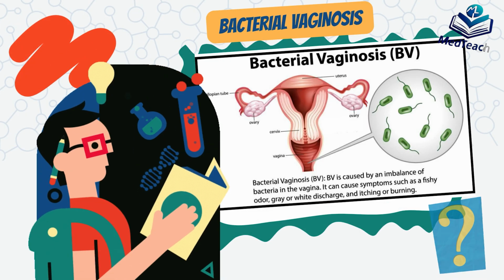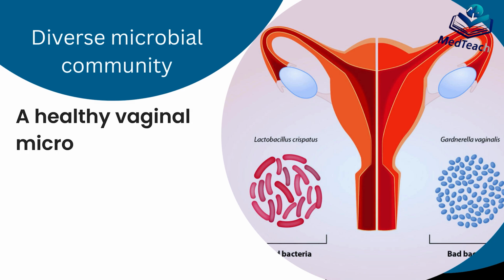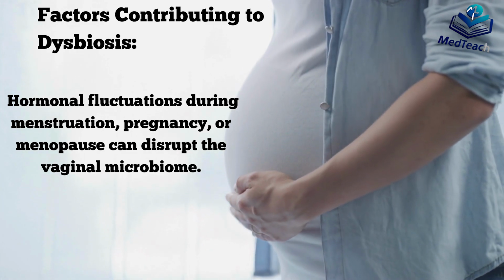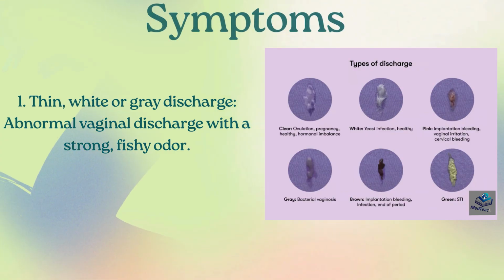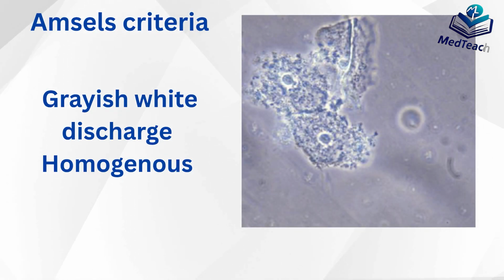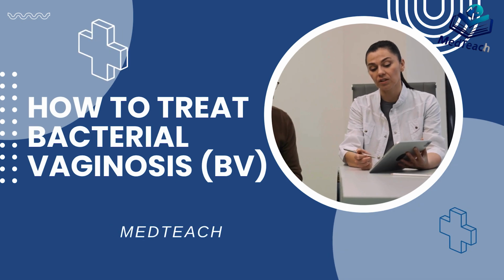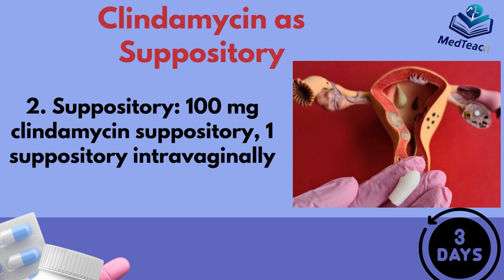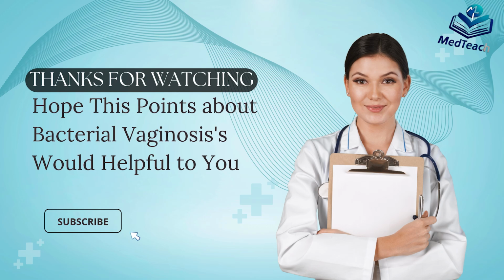"Smelly Truth Bomb! 💣 Bacterial Vaginosis EXPOSED | MedTeach Goes Down There!"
Bacterial Vaginosis (BV) isn't just an awkward topic – it's a clinical reality every medico must master! 🚨 In this insane MedTeach episode, we dive down there into the disrupted vaginal microbiome, symptoms, causes, and GOLD standard diagnosis & treatment options! 💊

Whether you're prepping for exams or rotations, this wild but informative session will make BV unforgettable!

👨‍⚕️👩‍⚕️ MedTeach – Making medicine memorable!